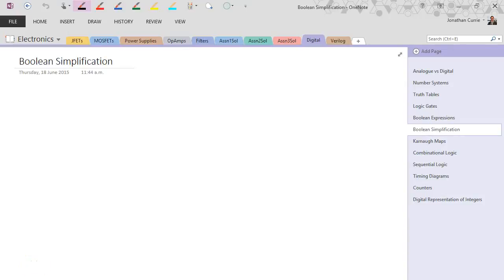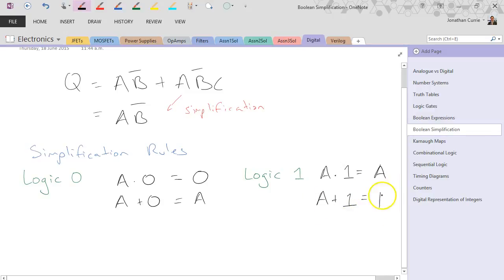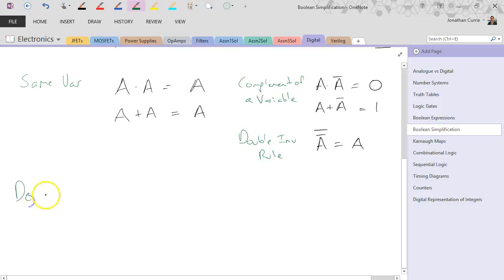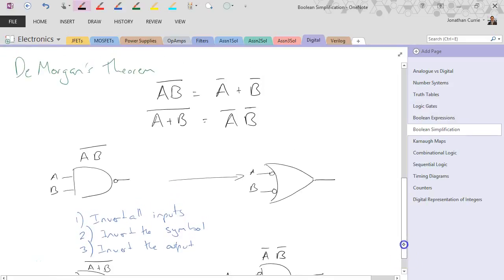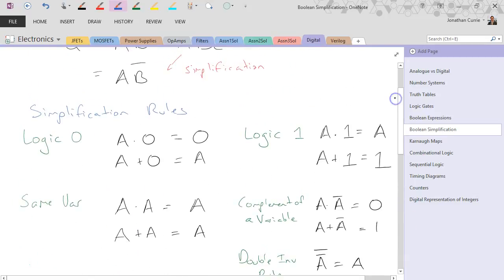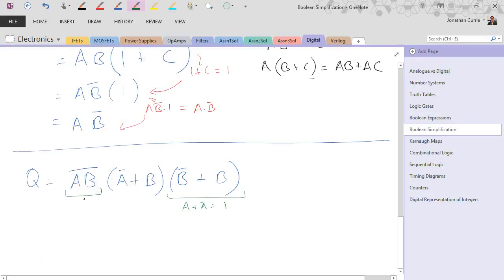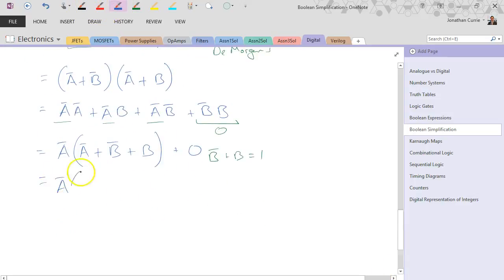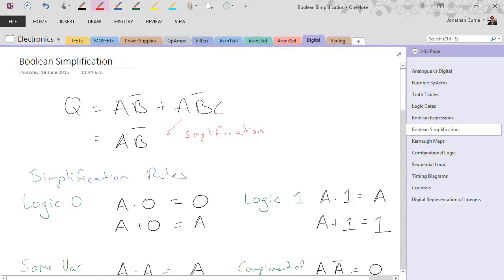Boolean Expressions: Boolean Algebra and Simplification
Gives an overview of the Boolean algebra theorems which allow you to simplify Boolean expressions into the minimum number of terms. Includes two worked examples to show how they can be applied.